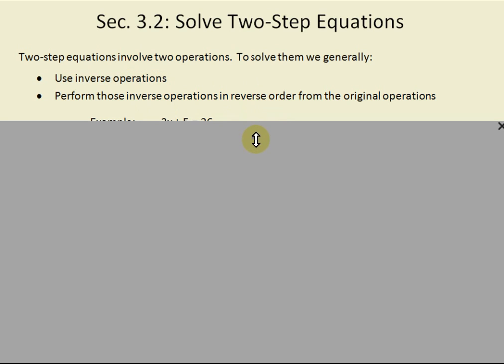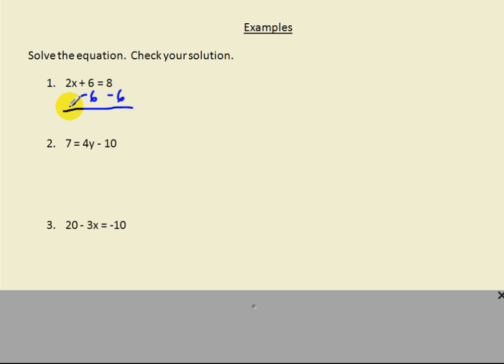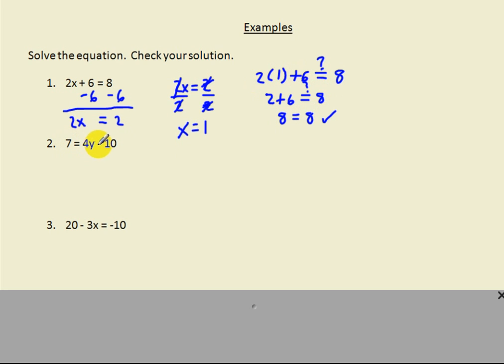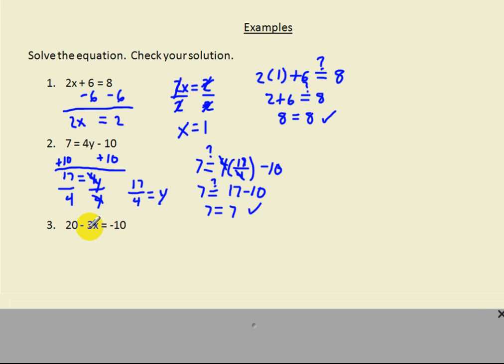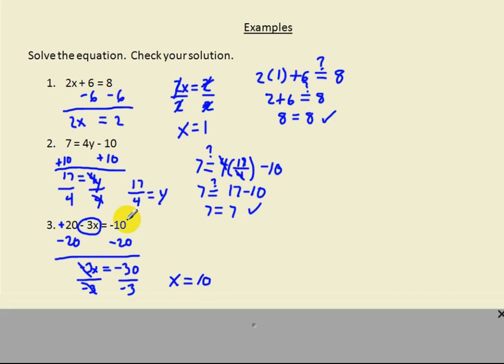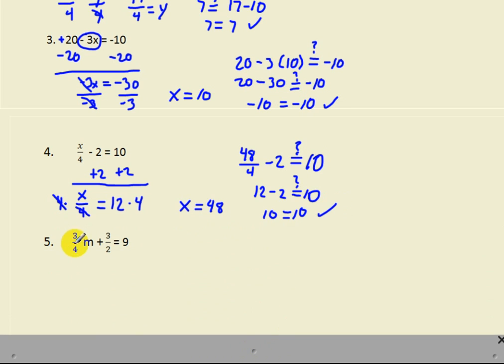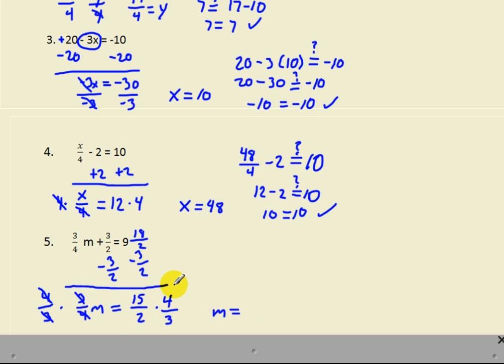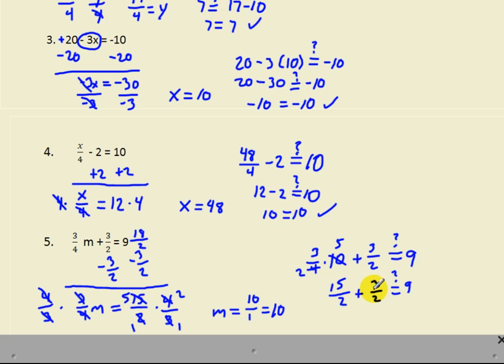Sec 03 2 720